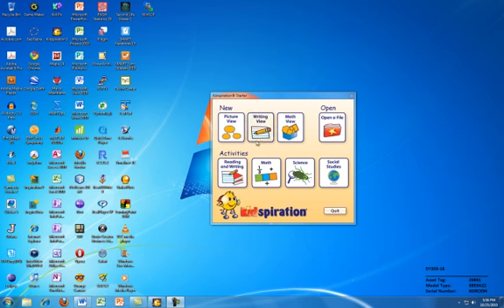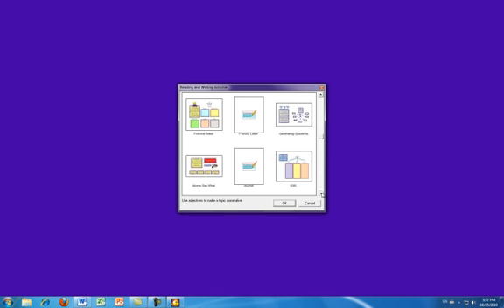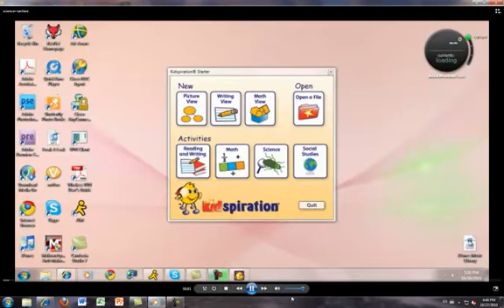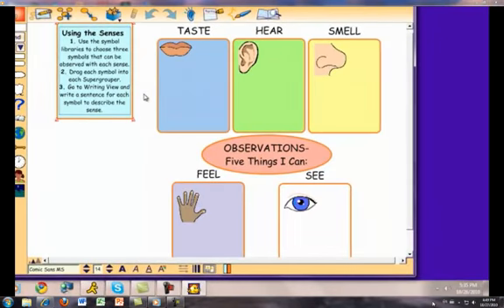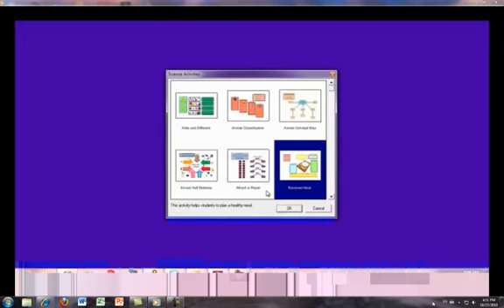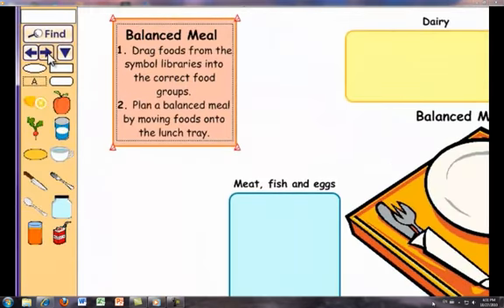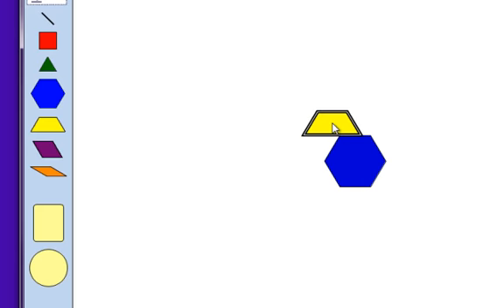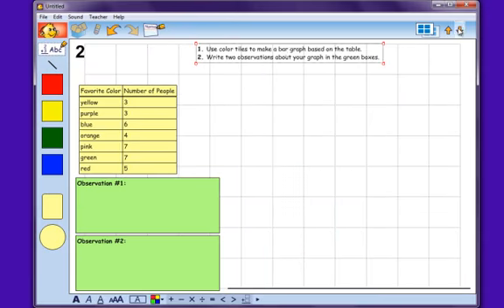Kidspiration Review-Final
Review of Kidspiration which is a program that helps teach studetns concepts about english, math and science